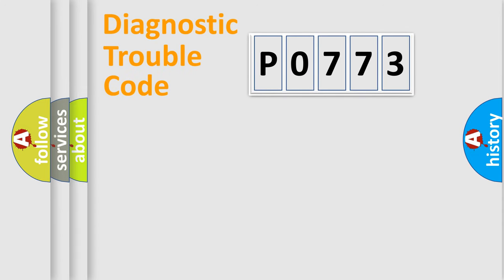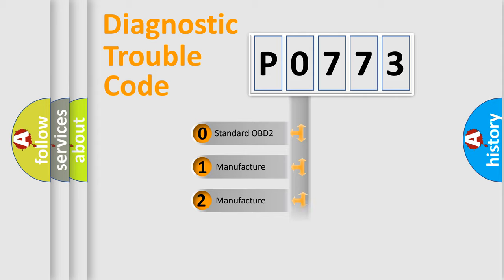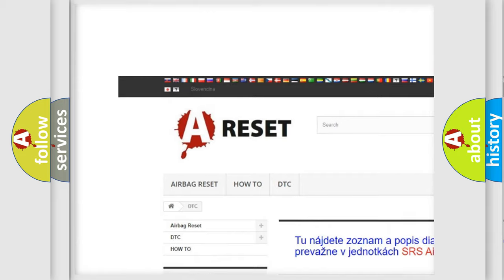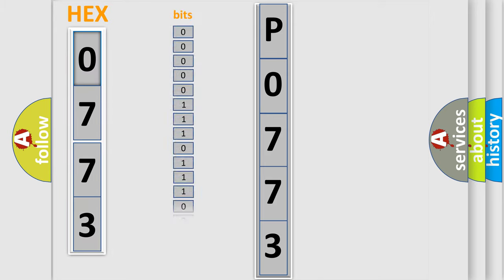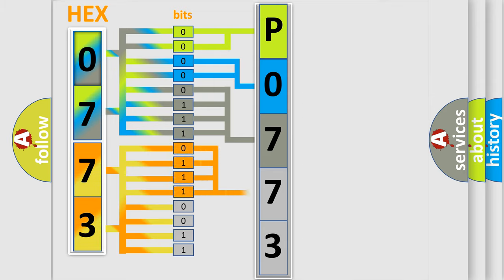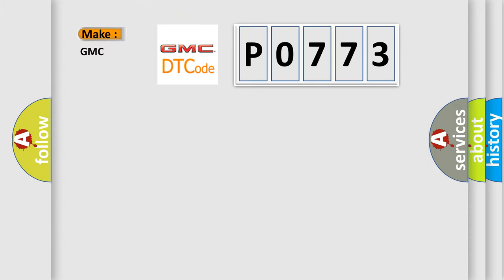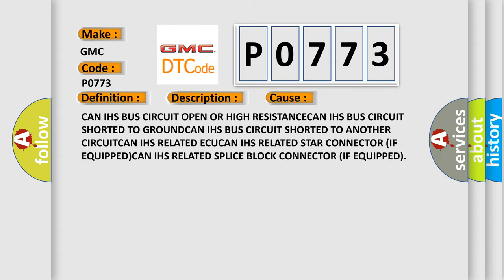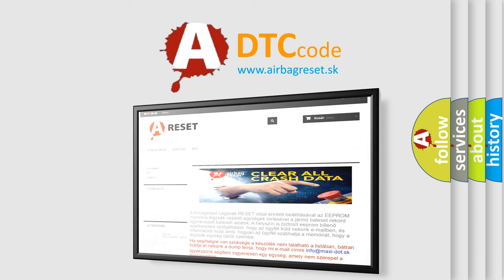DTC GMC P0773 Short Explanation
Contents:
0:21 Basic DTC analysis according to OBD2 protocol standard.
1:48 Insight into programming
2:58 A diagnostically understandable description of the Diagnostic Trouble Code
3:05 Basic error definition

Make:
GMC
Code:
P0773
Definition:
CAN Interior Bus
Description:
Voltage on the CAN IHS bus is outside of a calibrated range.
Cause:
CAN IHS BUS CIRCUIT OPEN OR HIGH RESISTANCECAN IHS BUS CIRCUIT SHORTED TO GROUNDCAN IHS BUS CIRCUIT SHORTED TO ANOTHER CIRCUITCAN IHS RELATED ECUCAN IHS RELATED STAR CONNECTOR (IF EQUIPPED)CAN IHS RELATED SPLICE BLOCK CONNECTOR (IF EQUIPPED)